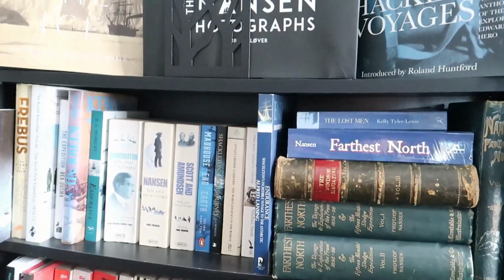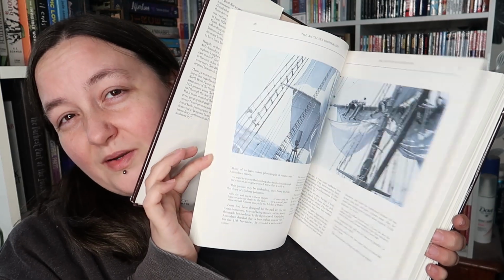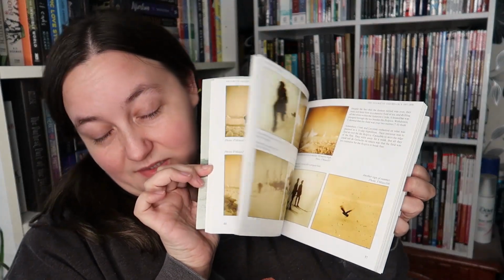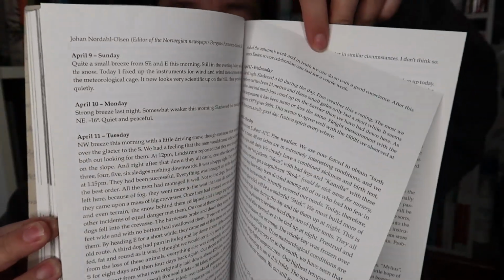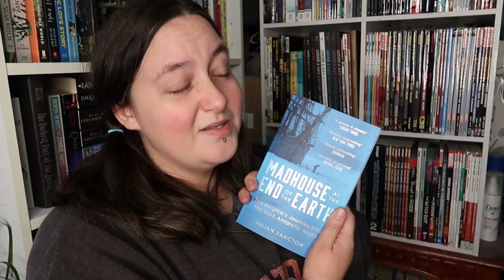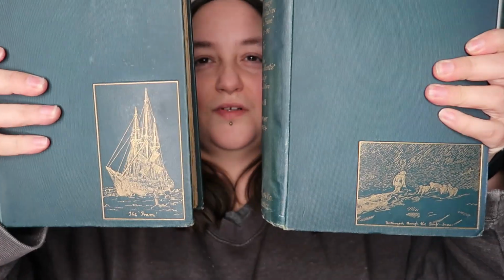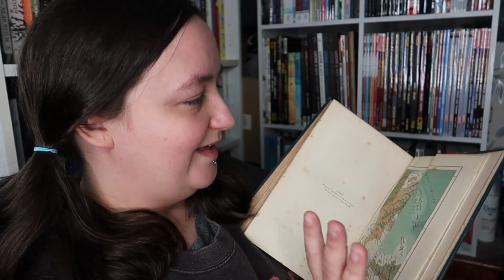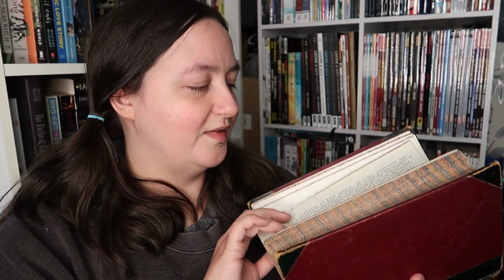ALL the POLAR books I own! I Non Fiction November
Come explore my hyper fixation with me ~

Amazon wishlist (apparently it's a thing people do..)

Check out the playlists on my profile :)